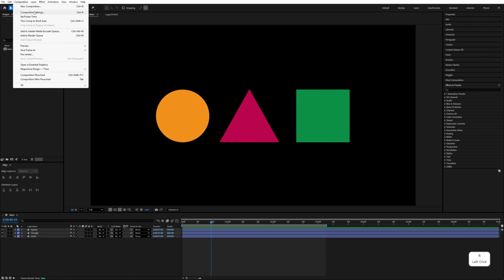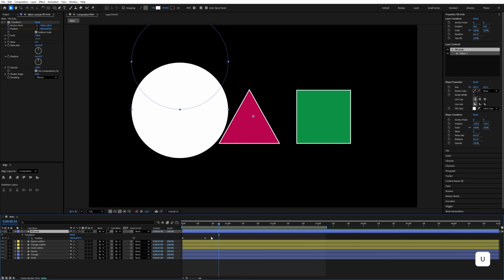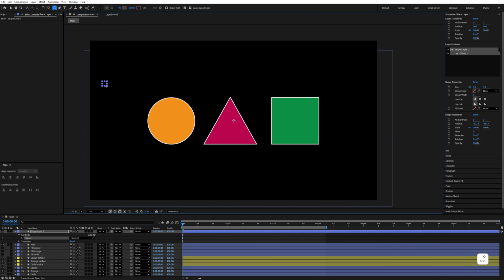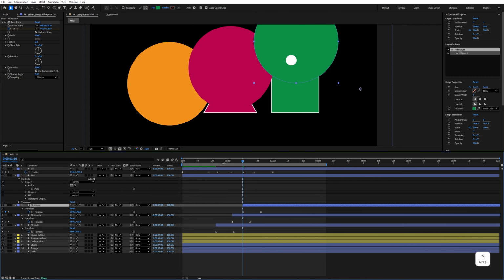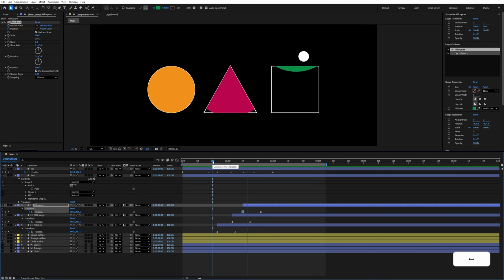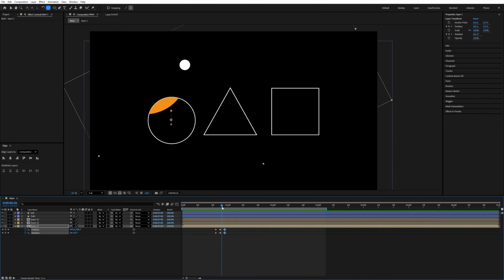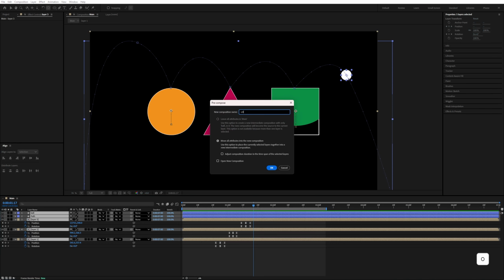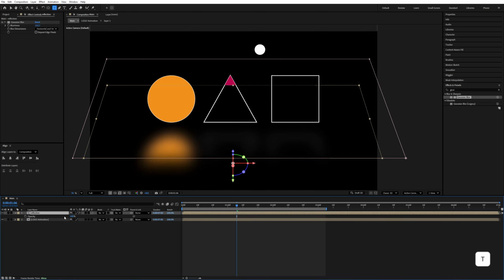Create Smooth Ball Logo Animation in After Effects — Beginner’s Guide!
In this tutorial, we’ll create a smooth shape-based animation in After Effects, where the ball jumps across each shape and instantly turns it into color. This effect is perfect for logo animations, intros, motion graphics, and satisfying reveal sequences.

You’ll learn:
• How to animate a bouncing ball
• How to create a touch-to-color effect
• Simple tips to make your animation look smoother and more dynamic